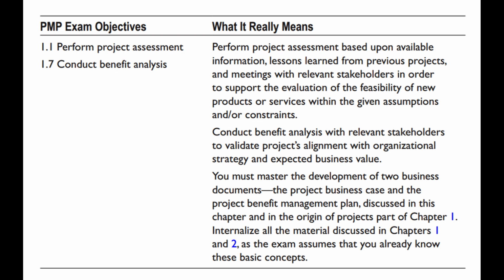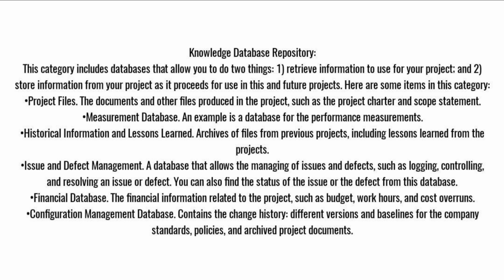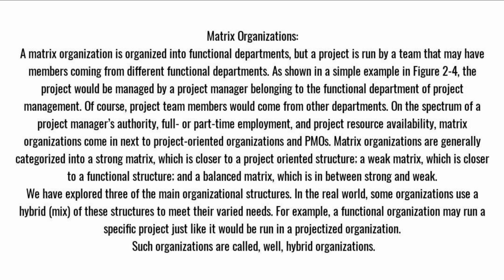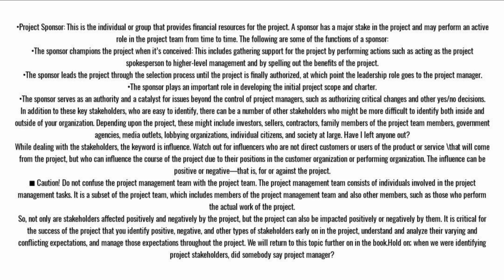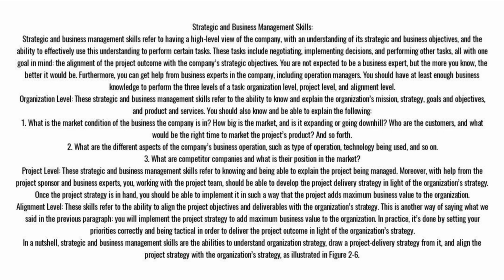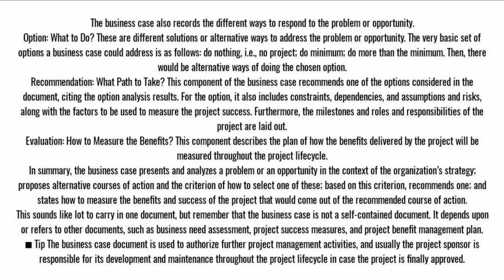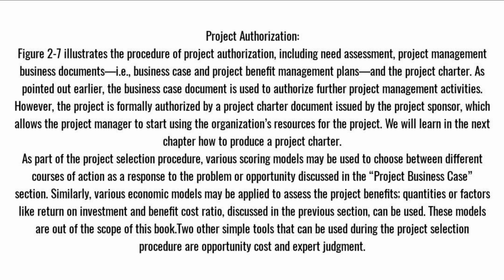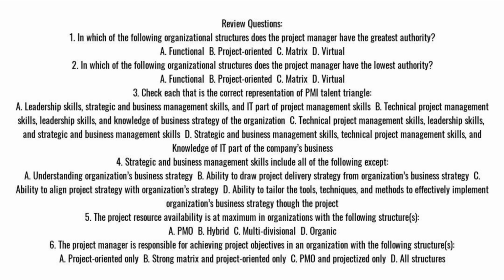"Mastering PMP Essentials: Session 3 - Project Management Professional Training"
Option 1:
In Session 3 of our Project Management Professional (PMP) Training Series, we delve deeper into the key principles and strategies essential for effective project management. Join us as we explore advanced topics, share real-world insights, and equip you with the knowledge you need to excel in your PMP journey.

Option 2:
Welcome to Session 3 of our comprehensive Project Management Professional (PMP) Training! In this episode, we continue our in-depth exploration of PMP concepts, tools, and techniques. Watch as we break down complex project management strategies into easy-to-understand steps, helping you build a strong foundation for success in your PMP certification journey.